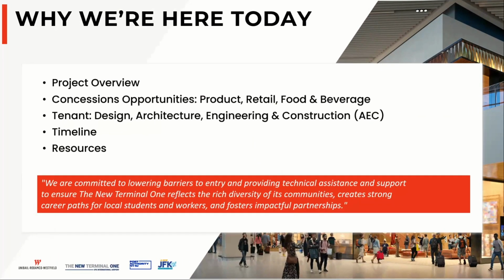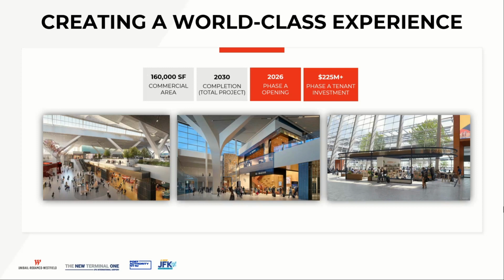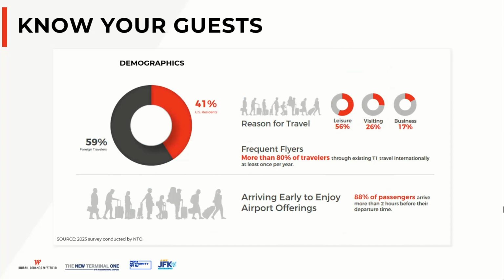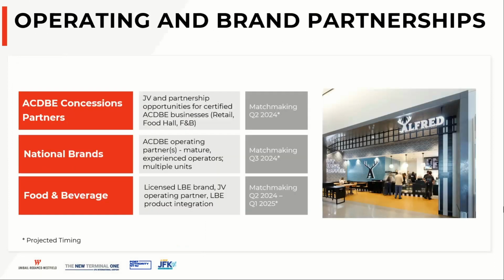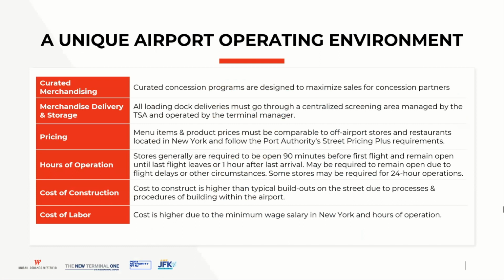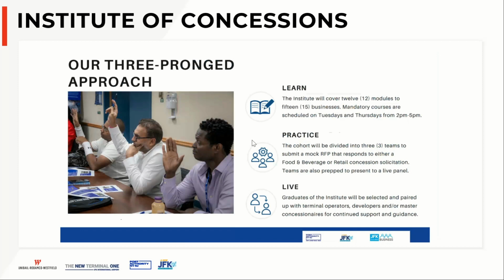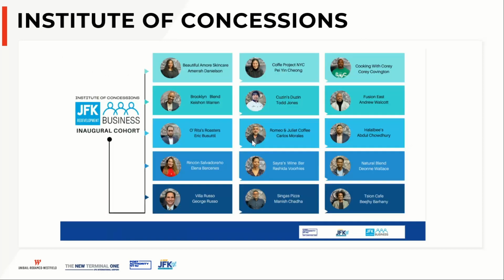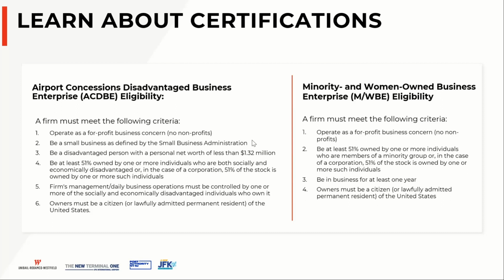JFK NTO April 16 Outreach Session: Introduction to Airport Concessions Opportunities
As part of the JFK New Terminal One (NTO) development, Unibail-Rodamco-Westfield (URW) Airports is looking to partner with local, women and minority-owned ACDBE businesses for concessions merchandising, retail and dining opportunities for the first phase which is expected to open in 2026.

On April 16, it held a session for prospective businesses & entrepreneurs interested in merchandising, retail and dining opportunities in the new terminal. Attendees met the URW team, learned about the NTO concessions program, and discovered how to prepare for various upcoming opportunities.